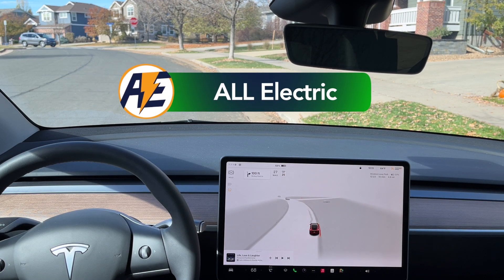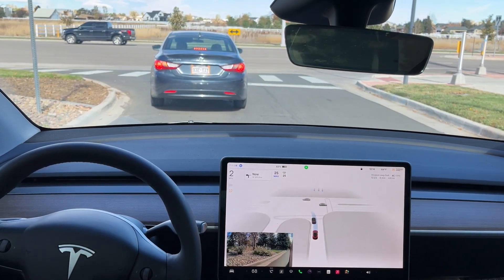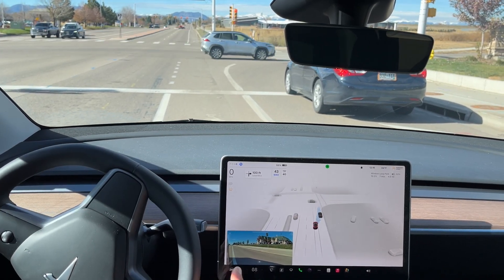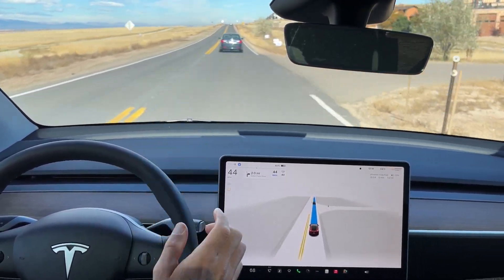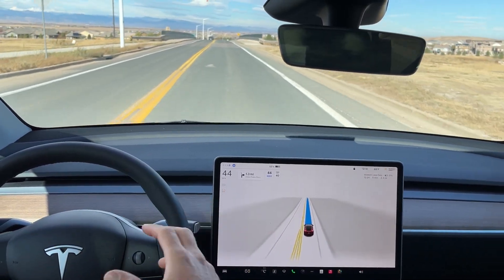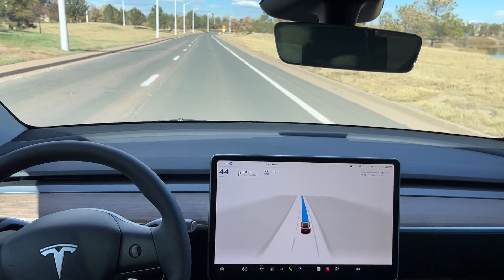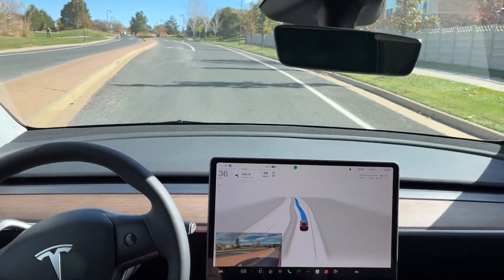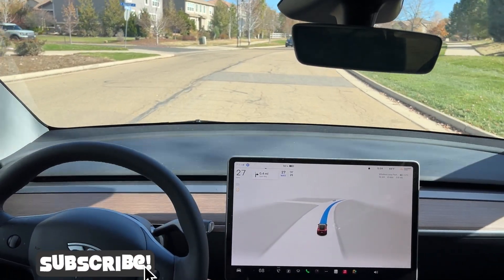FSD Beta v11.4.4: In-Depth Review & Road Test | Tesla Software 2023.32.9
Join me as I take the latest FSD Beta v11.4.4 for a spin, diving into the enhancements and performance of Tesla's groundbreaking self-driving technology. In this comprehensive review, I explore the features and road test the updated software version 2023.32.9, unveiling its remarkable improvements and capabilities. From enhanced autonomy to real-world road trials, this video provides an in-depth analysis of the FSD Beta's advancements and performance.